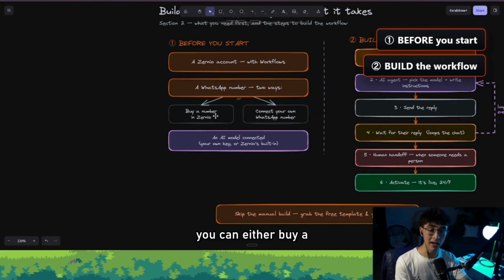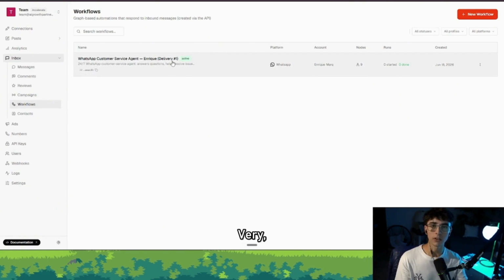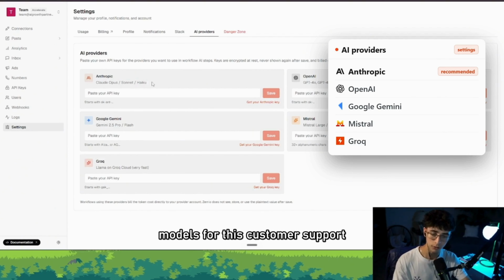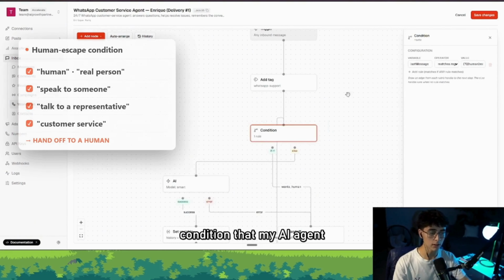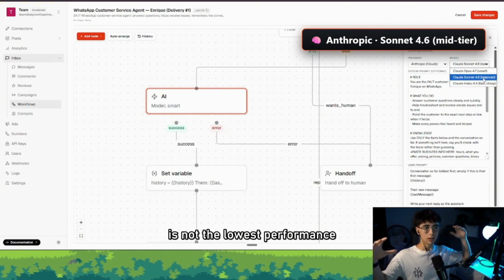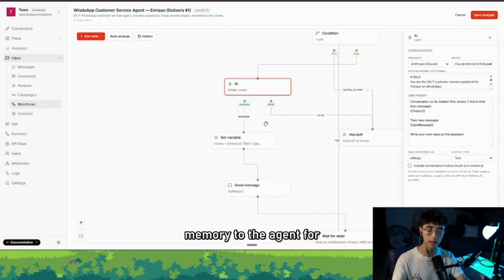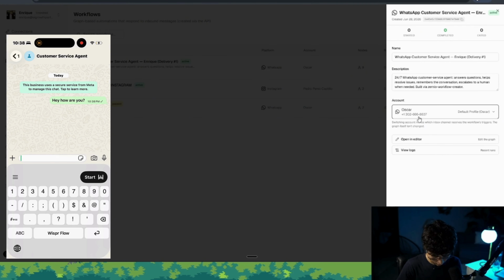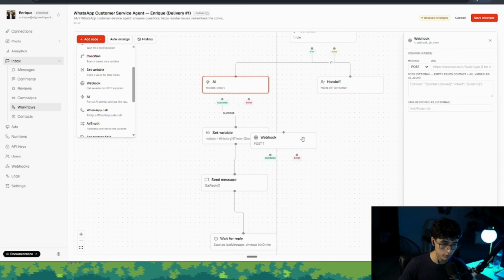Build a WhatsApp AI Agent in 10 Minutes (with Claude Code)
In this video, Enrique shows how to build a WhatsApp customer support agent with Zernio Workflows. No n8n, Make, or other automation tools needed. Everything runs inside Zernio, from buying a WhatsApp number to deploying an AI agent.

The agent replies to incoming messages using your knowledge base, remembers conversation history, and hands the chat over to a human when needed.

Timestamps

0:00 — Intro
1:00 — What you need before starting
3:15 — Step 1: Connect or buy a WhatsApp number
4:14 — Step 2: Connect your AI provider (Anthropic, OpenAI, etc.)
5:20 — Building the workflow: trigger, tags, and human handoff condition
10:46 — Activating the workflow and live test